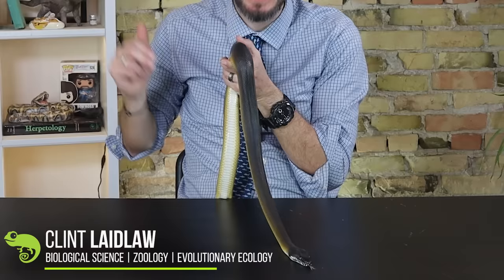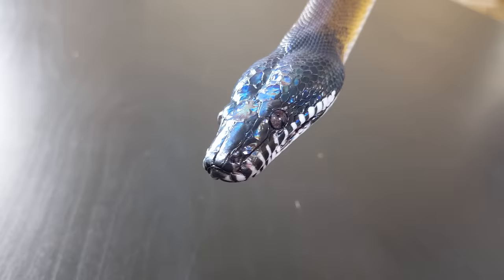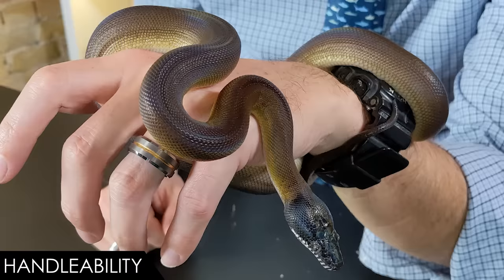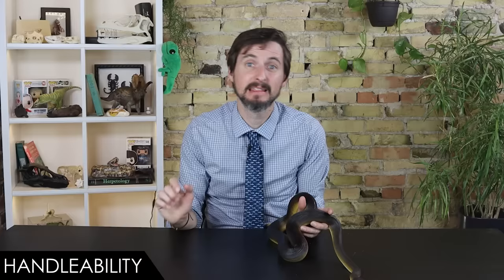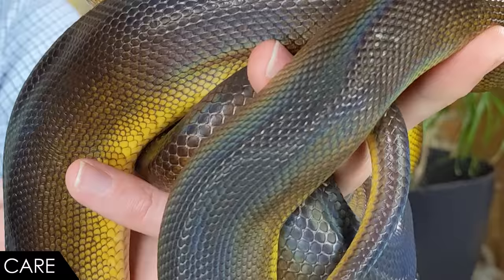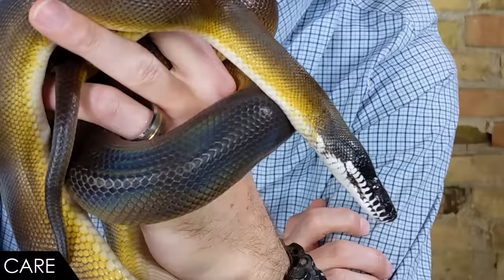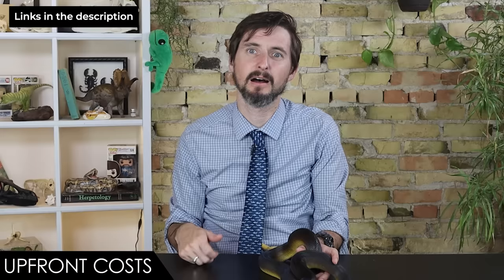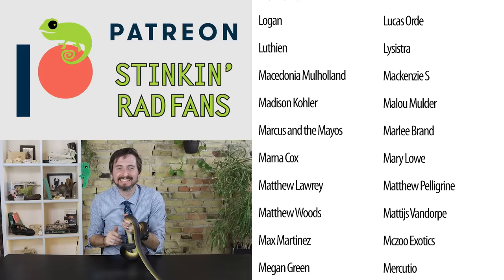White-lipped Python, The Best Pet Snake?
White-lipped pythons (Leiopython spp.) have got to be some of the most beautiful snakes on the planet. But beauty isn't the only thing that matters when it comes to picking a great pet snake, and the white-lipped pythons don't have the best reputation. Is that reputation deserved? Do white-lipped pythons make good pets? Is a white-lipped python the best pet snake for you?

Water Bowl
Water Misting System
Heat Panel
Heat Tape
Jungle Vines
Mopani Wood
UVB Lamp Bulb
UVB Lamp Fixture

Clint's Reptiles
770 East Main Street # 127